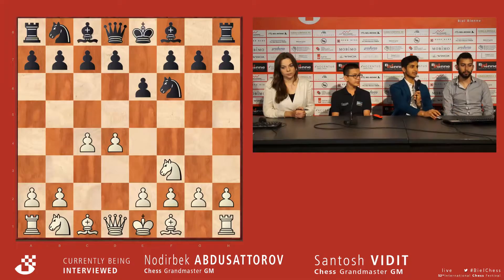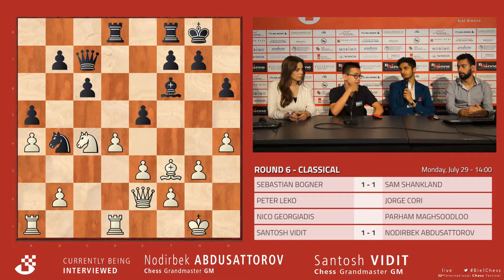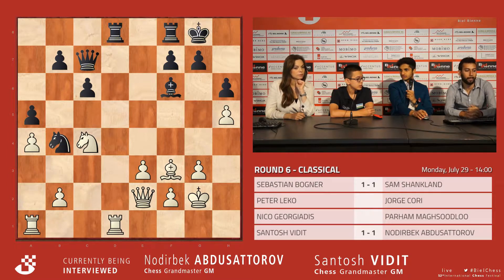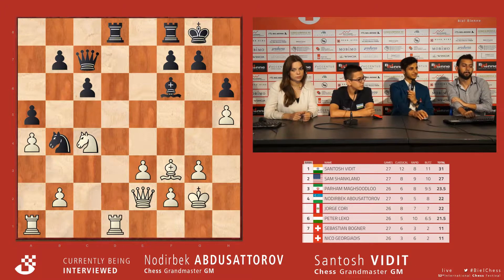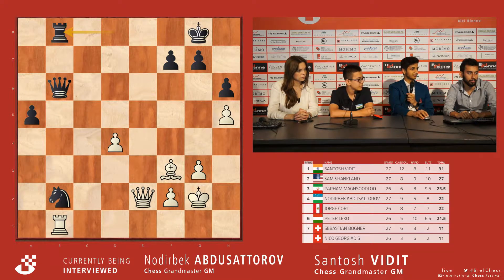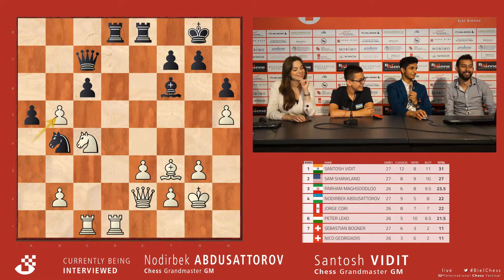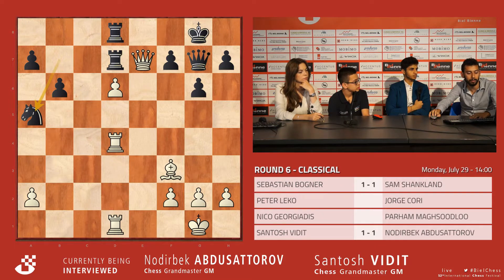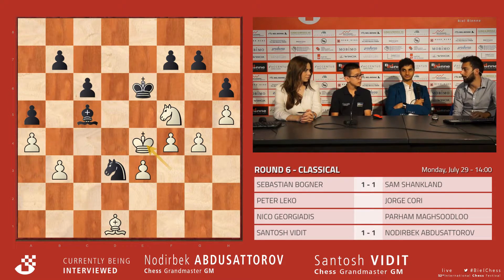Game Analysis ICF Biel 2019 - Round 6: Santosh Vidit - Nodirbek Abdusattorov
Game analysis by WGM Dina Belenkaya and GM Tal Baron together with one or both players. This Playlist consists of interviews conducted during the live commentary and provides a lot of insight into the thought process of the players.